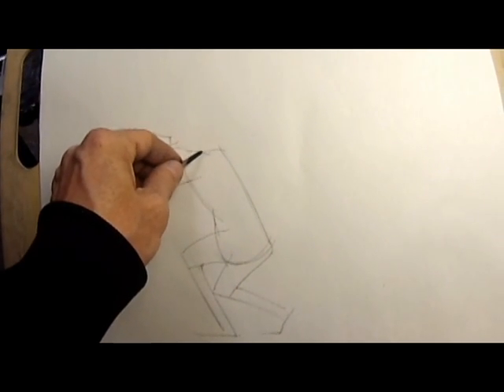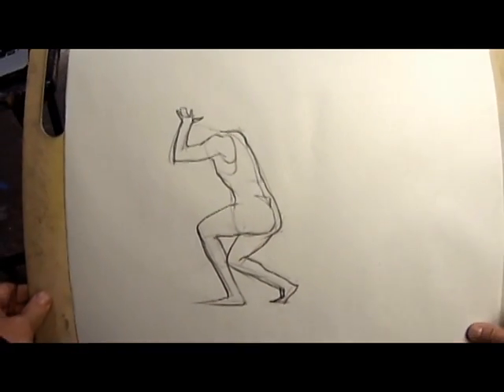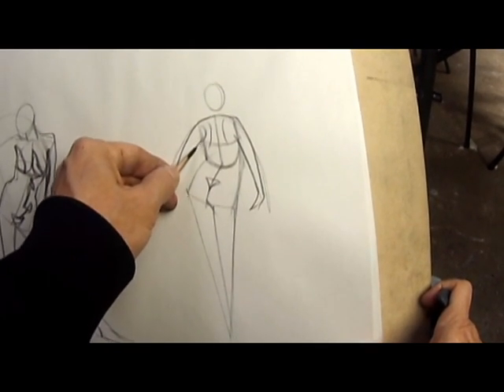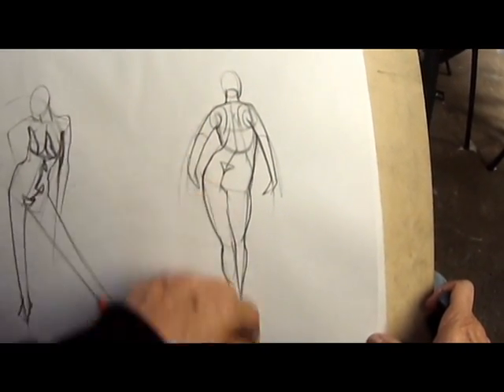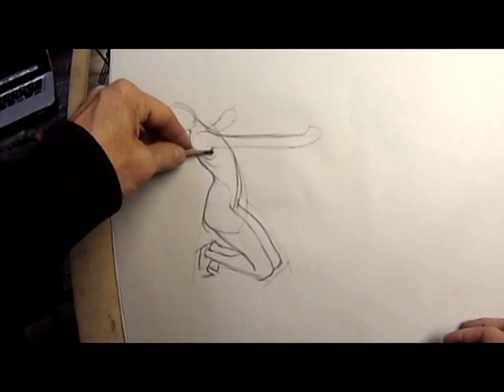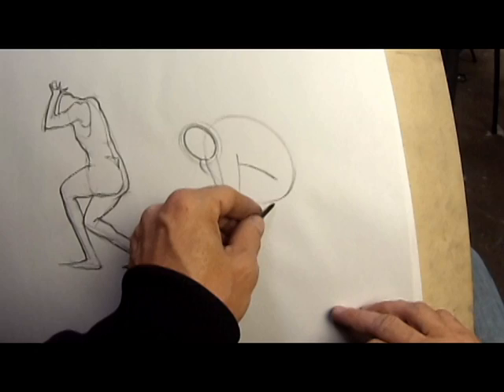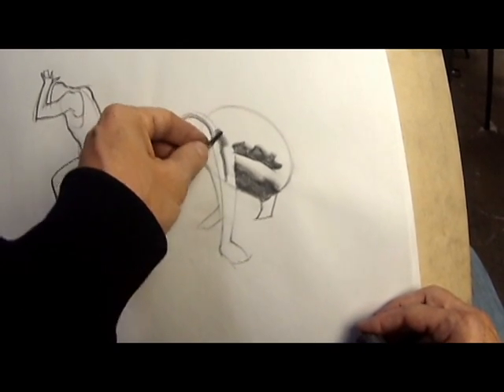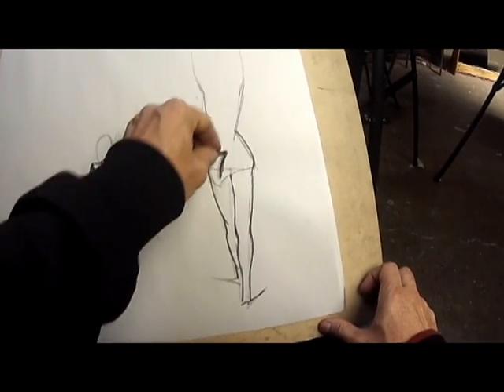2 minute quick sketches Part 2 of 4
Here now are the 2 minute quick sketches, again, a more academic approach to drawing.  Free form drawing and drawing motivations will come later in another video.  The next video will be 3 minute poses then ending this series with 5 minute poses.
The next series will go over longer quick sketching as well as quick sketch motivations and goals.